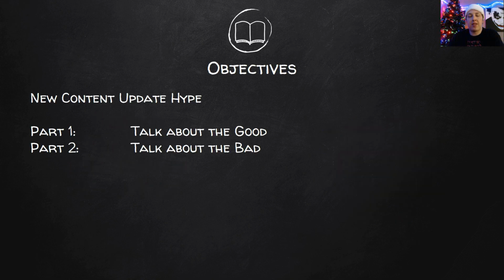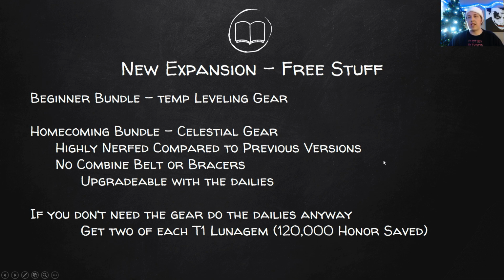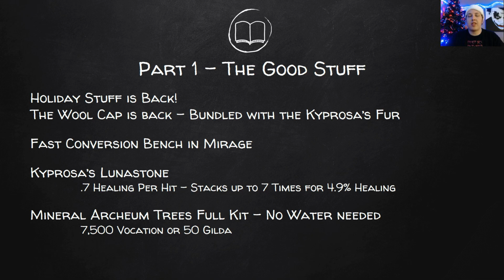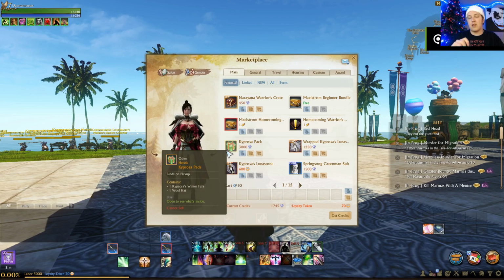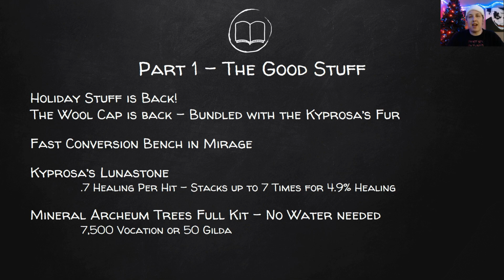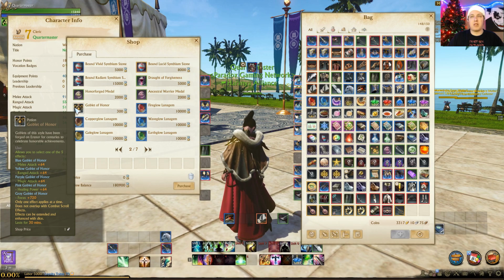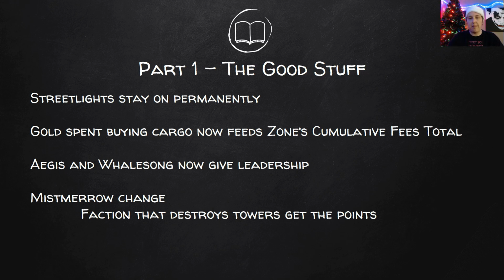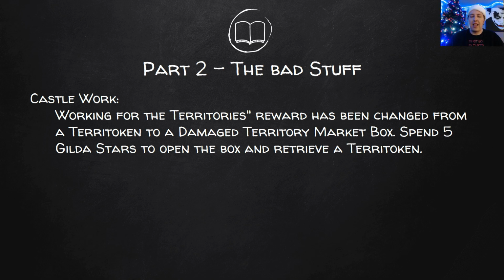Archeage 101 - 4.0 Silver Linings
Even the worst expansions have good features, so although the outcast of AA is currently cloudy, here are the silver linings in those clouds.